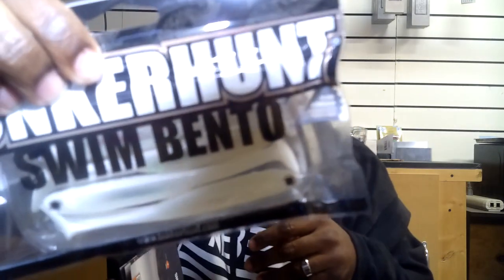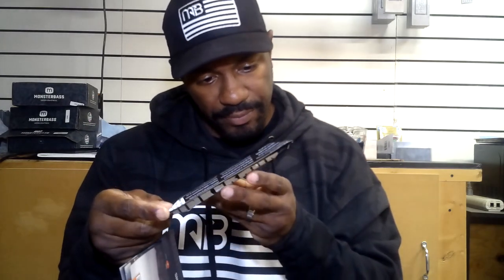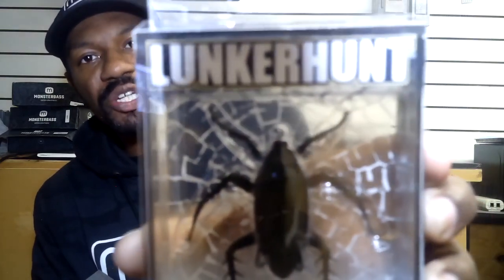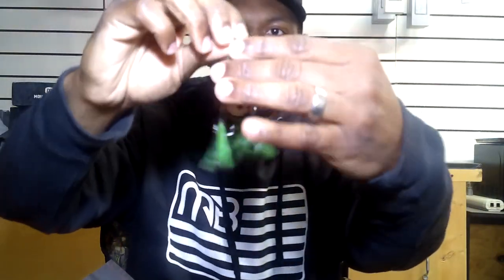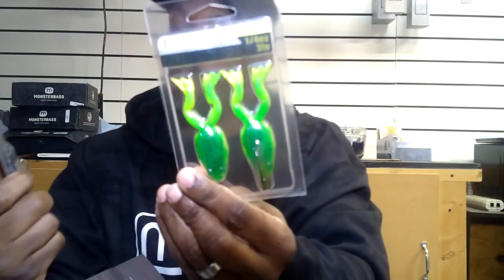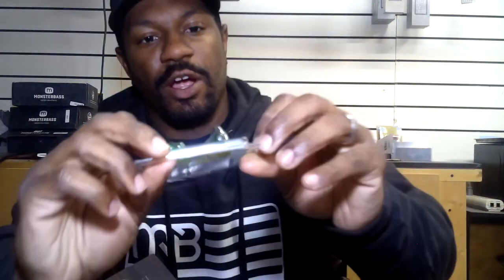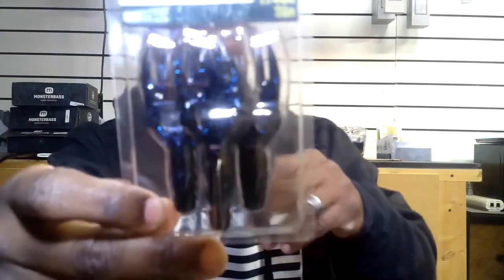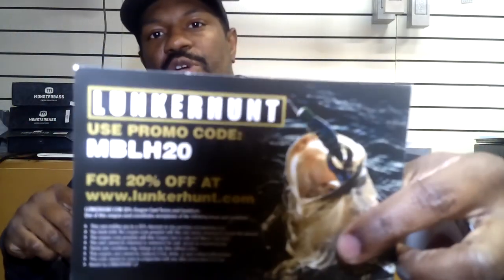January 2023 Monsterbass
Welcome to Outdoors With CReed: Fishing and the first Monsterbass box for 2023.  I'm hoping that this year bring a lot of exciting adventures for us.  Thank you for sticking with me for the last few years.  I hope you have learned a few things from me as I continue to learn how to produce some exciting content.  I hope you enjoy this video.